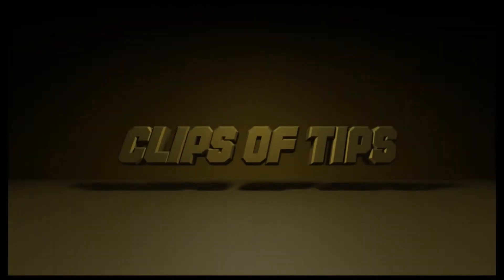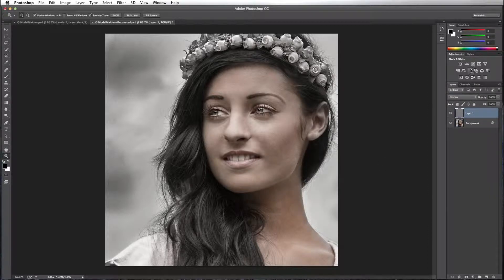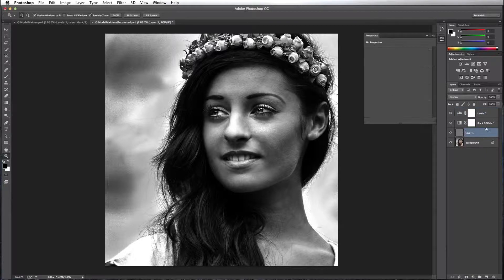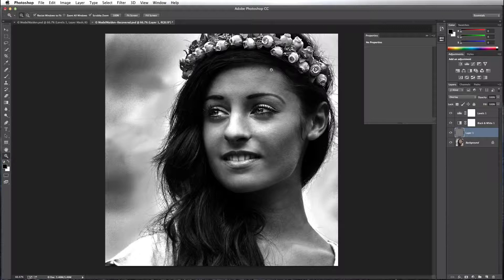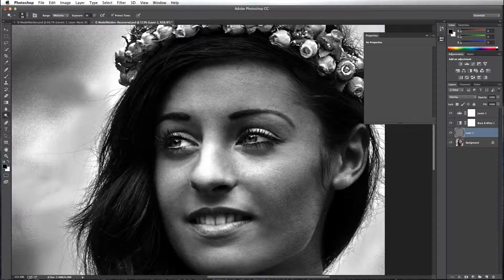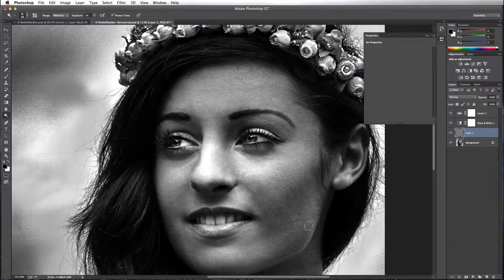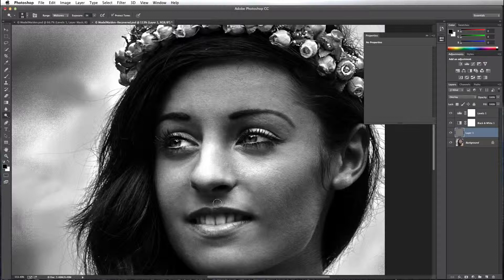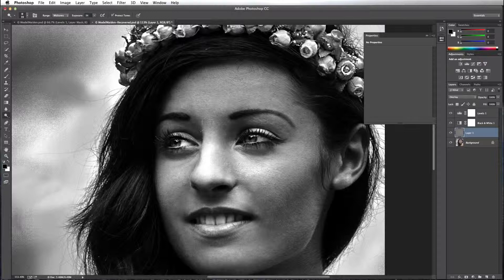Dodge and Burn in Photoshop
In this video I show you how to Dodge and Burn on a 50 percent Gray Layer.